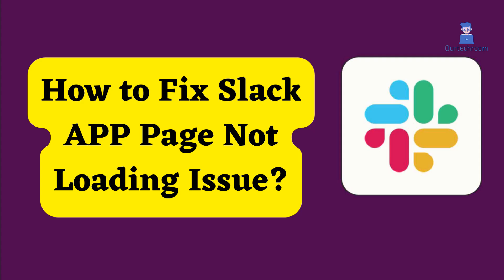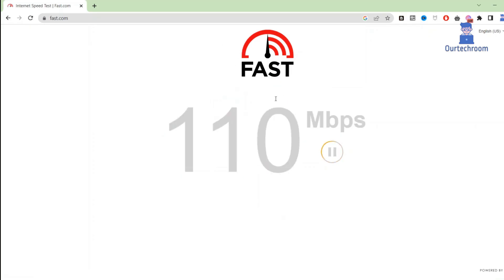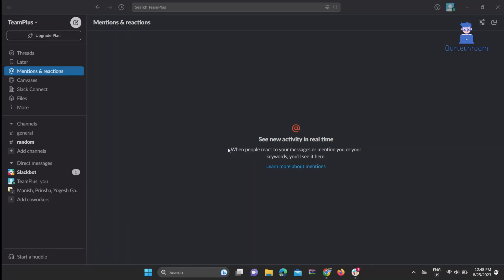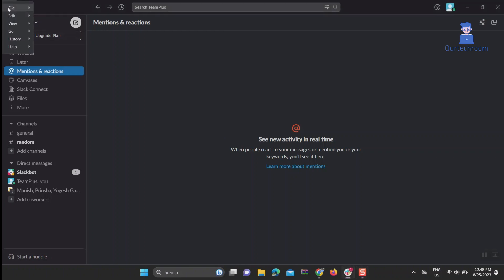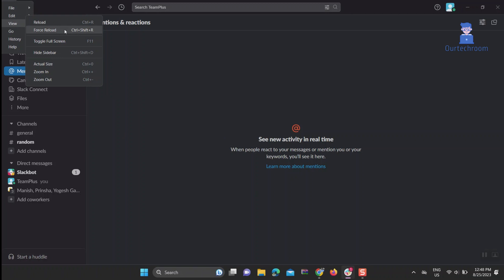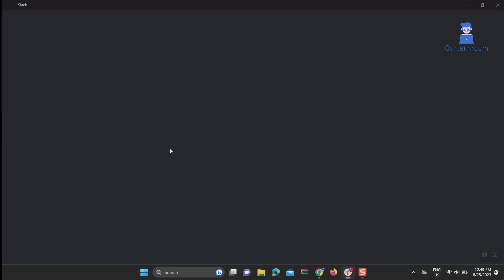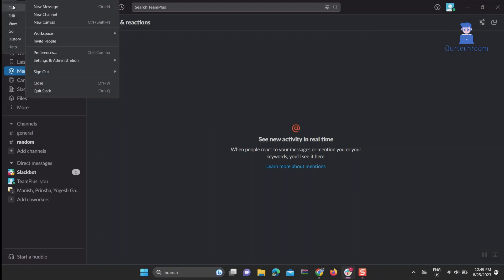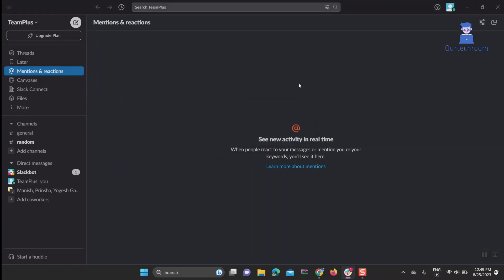How to fix Slack App Page loading Issue?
In this video we will try to fix your slack app page loading issue.
This issue can be caused by a number of things and apply following fixes:
1. Check Internet Connection
2. Close and Reopen Slack App
3. Update Slack App
4. Force Reload Slack App
5. Reinstall Slack App

Your feedback and questions are highly valued in the comments section! 🎥🔥